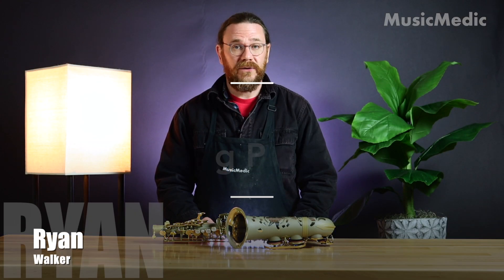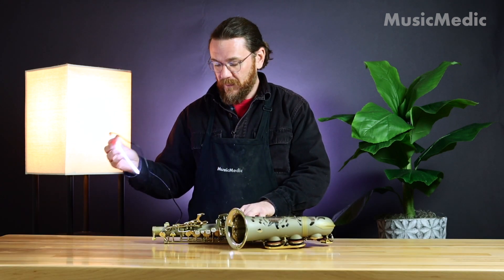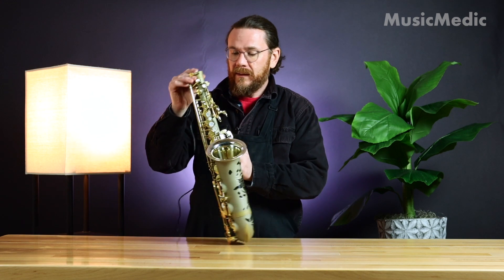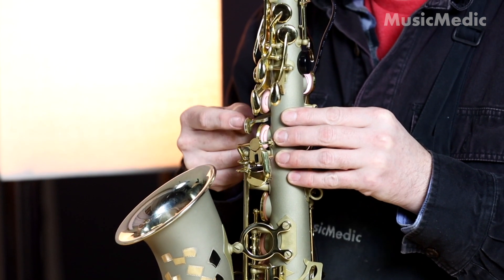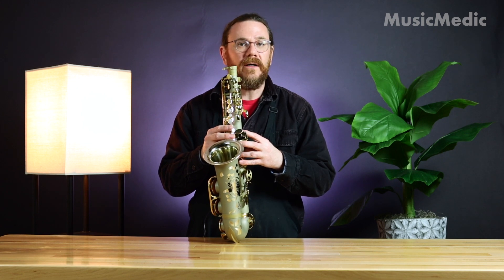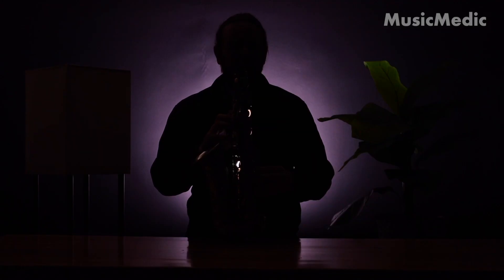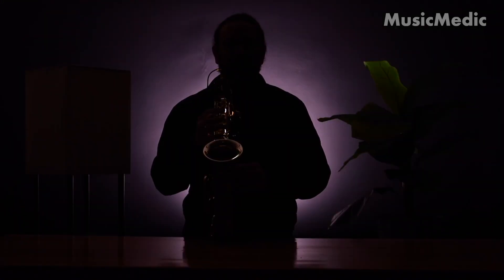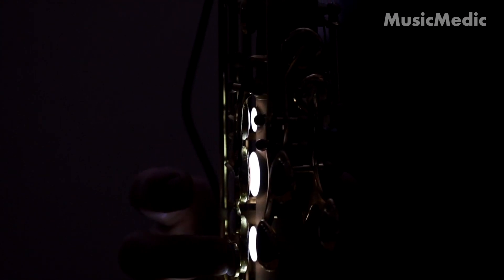MusicMedic Saxophone Repair Kit Instructions Part 4: Locating Pad Leaks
The MusicMedic Saxophone Repair Kit enables musicians, teachers, hobbyists and aspiring repair technicians to get started working in the trade or woodwind repair! In this video we will use the tools and supplies in the kit to locate pad leaks on a saxophone.